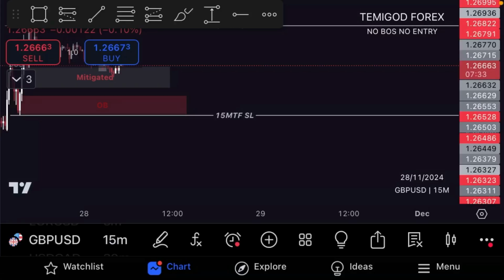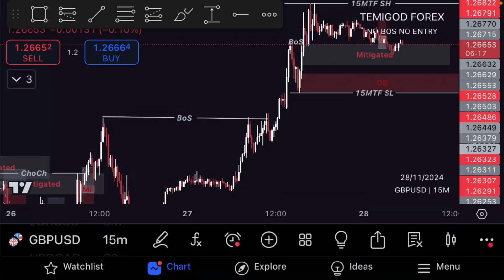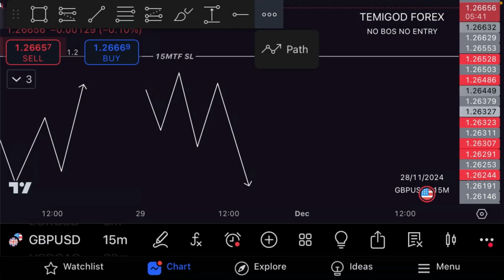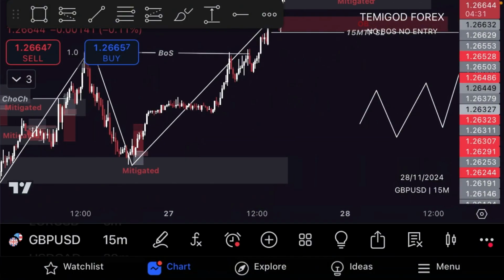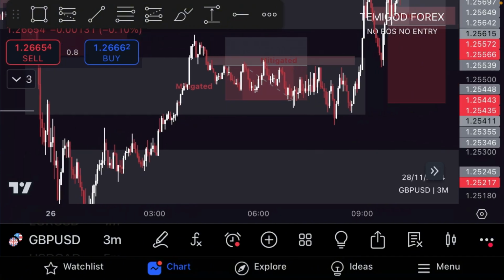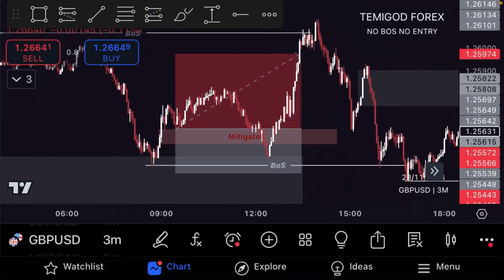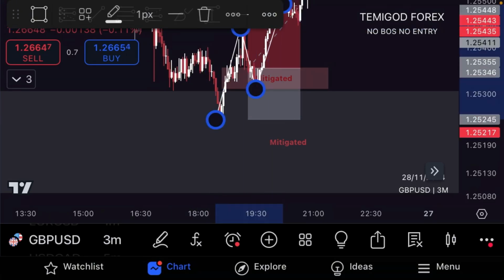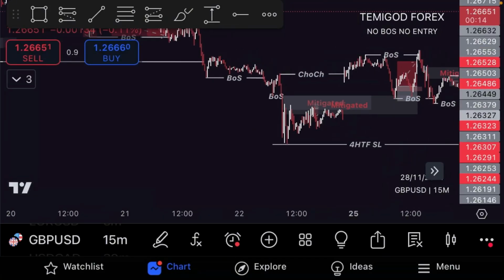Sniper Entry strategy + modules (forex & crypto)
In this video, we looked out for the most effective entry pattern based on reality.
we took two entry style , which is the SMC and the flip zone pattern and we conducted a test on them to find the most effective one.